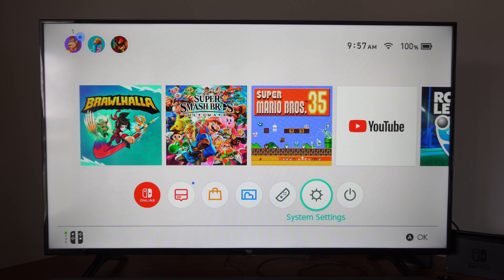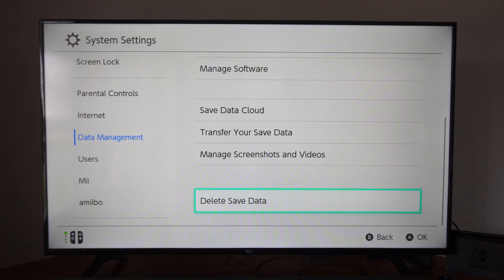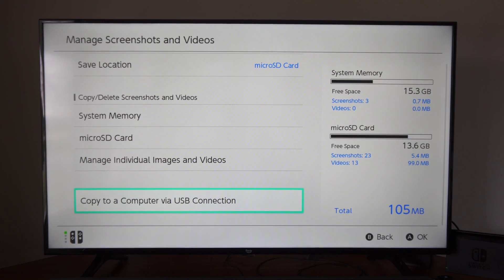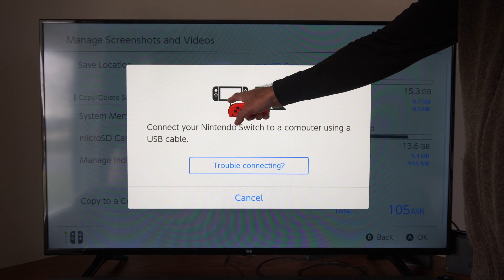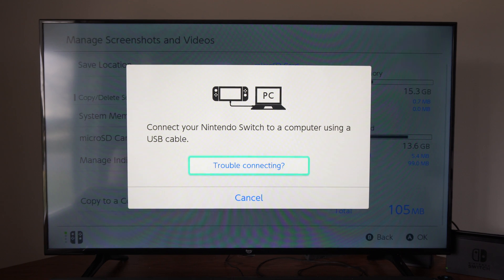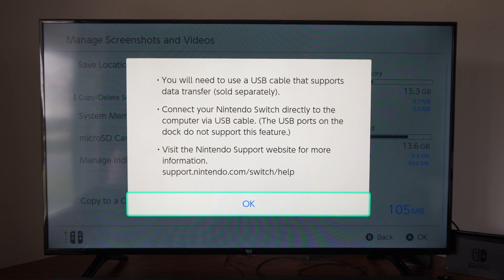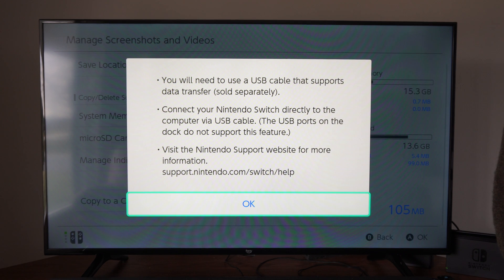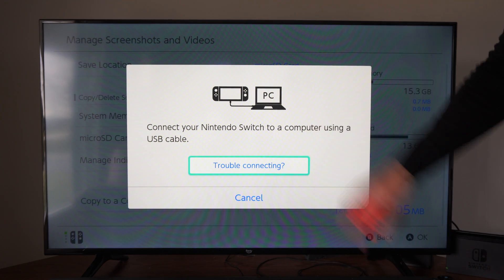How to Transfer Video Clips & Pictures to Computer on Nintendo Switch (Fast Tutorial)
To transfer video clips and pictures from your Nintendo Switch to your computer, follow these steps:

Connect the Nintendo Switch to Your Computer:
Plug in your Nintendo Switch to the computer using a USB cable (sold separately).

Ensure that the USB cable is connected directly to the USB-C connector at the bottom of the Nintendo Switch console (the USB ports on the dock do not support this feature).

Access the Settings Menu on Your Nintendo Switch:
From the HOME Menu, select Settings.
Then choose Data Management.
Manage Screenshots and Videos:
Select Manage Screenshots and Videos.
Click on Copy to a Computer via USB Connection.
Transfer the Files:

Once connected to your computer, select the screenshots and/or videos you want to transfer.

The exact sequence of steps may vary between different computers.
Remember that you can transfer an unlimited number of screenshots and video captures using the USB cable. If you encounter any issues with the USB connection, you can also use a microSD card to transfer the files